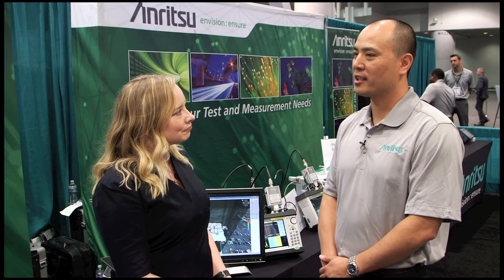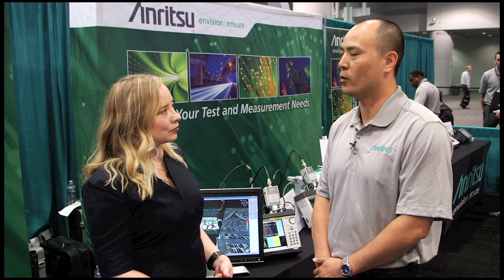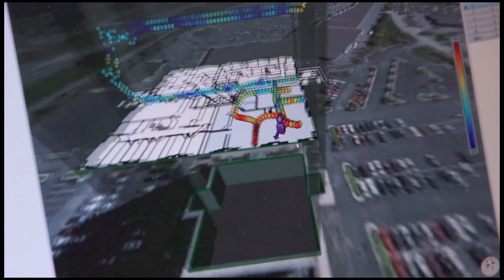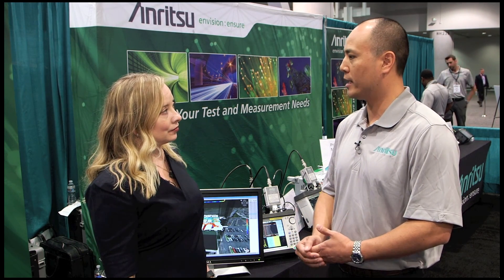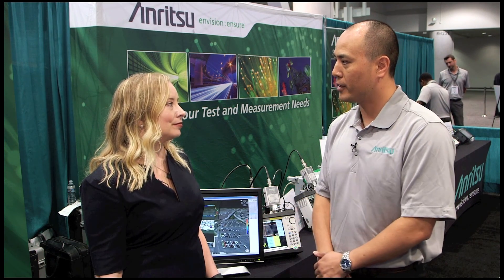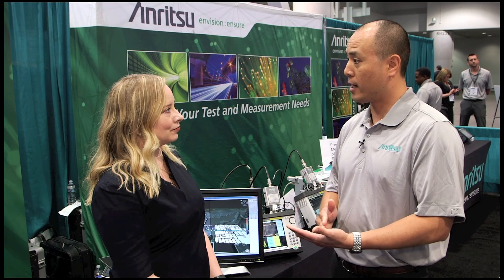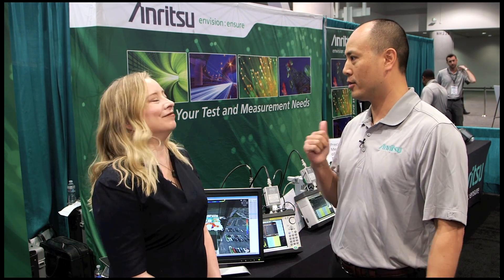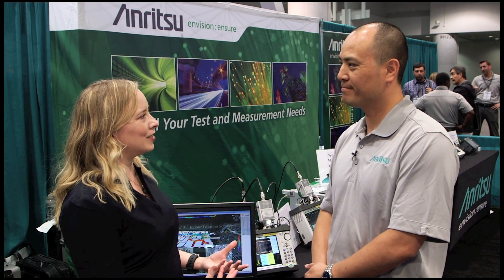Anritsu launches MA8100A TRX NEON signal mapper with focus on public safety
Kelly Hill interviews Wayne Wong, Product Manager at Anritsu about their LMR Master line of products. The LMR Master is specifically designed for the land mobile market and is a powerful analyzer for cable and antenna, spectrum, NBFM, LMR and more.

Additionally, Anritsu announces their new MA8100A TRX NEON Signal Mapper which is designed for indoor and in-building mapping. The solution is handheld and works with any Anritsu spectrum analyzer product with a focus on the public safety sector.